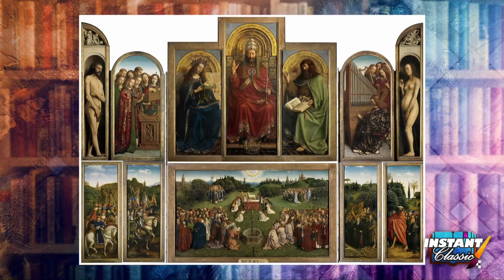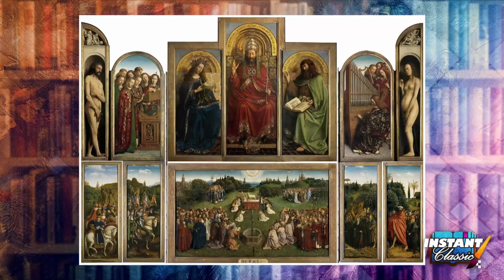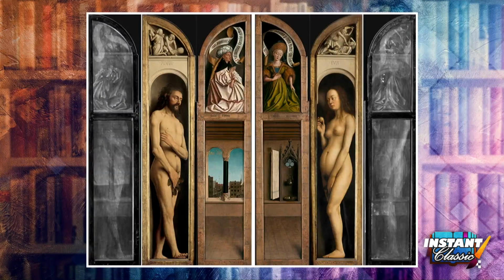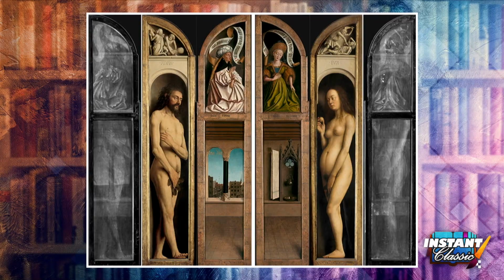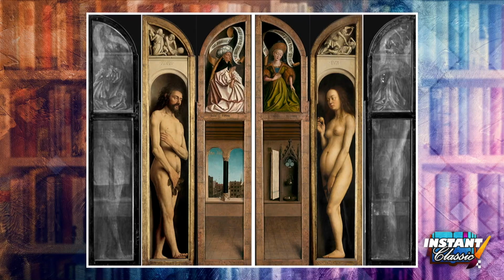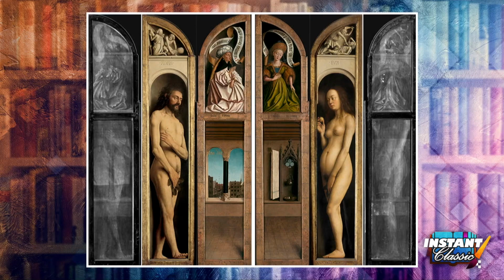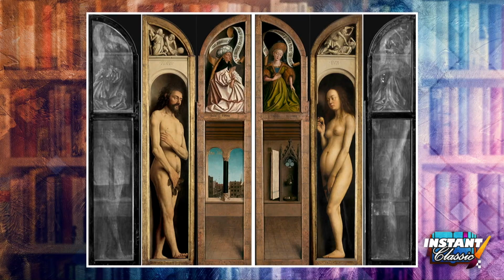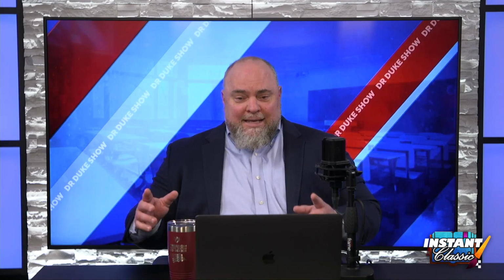The Ghent Altarpiece: Adam & Eve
Dr. Duke and Katie discuss Jan van Eyck's 'The Ghent Altarpiece: Adam & Eve,' and why it is truly an Instant Classic.